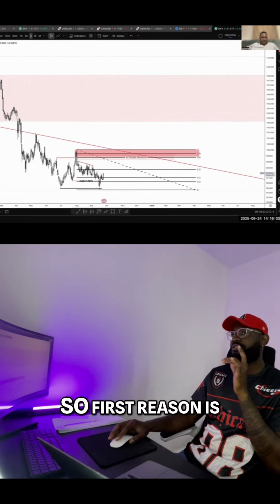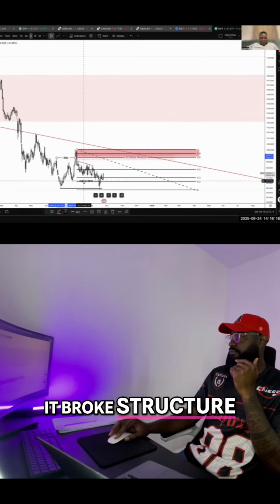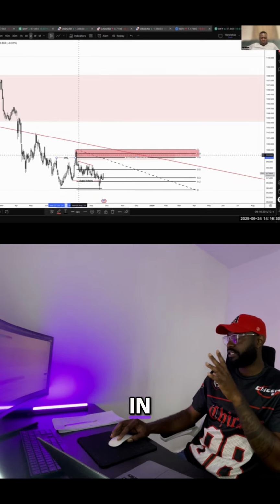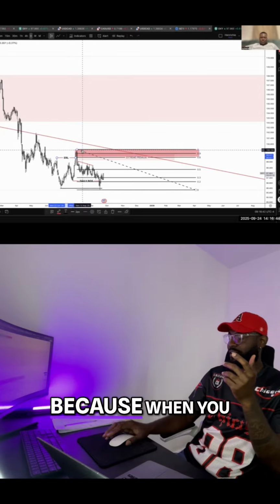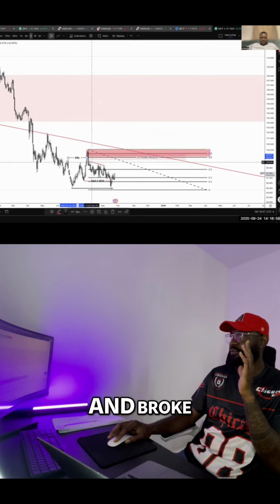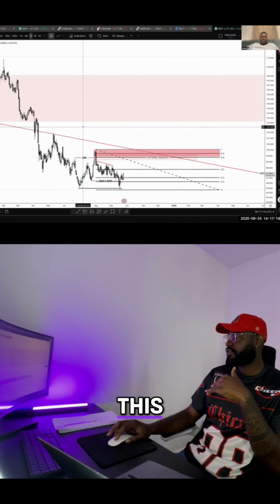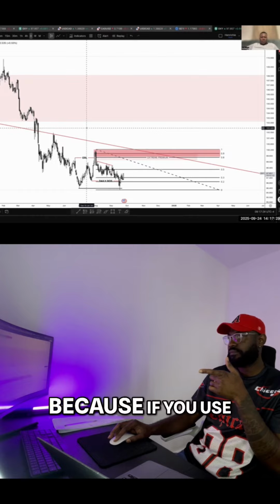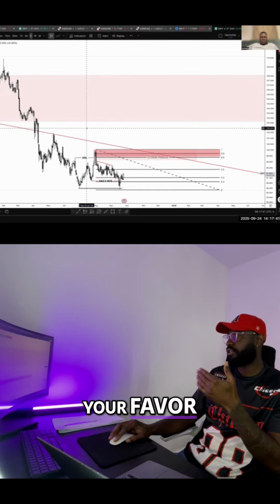High Probability Areas of Interest.